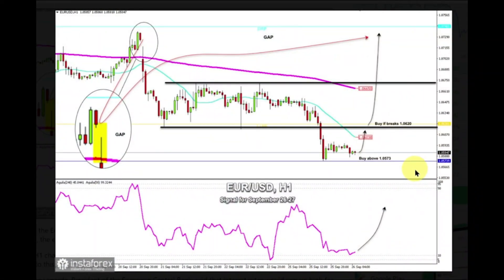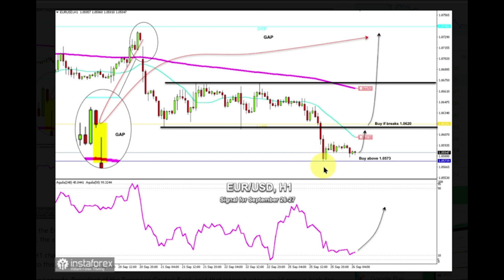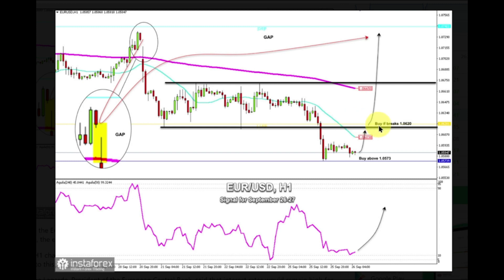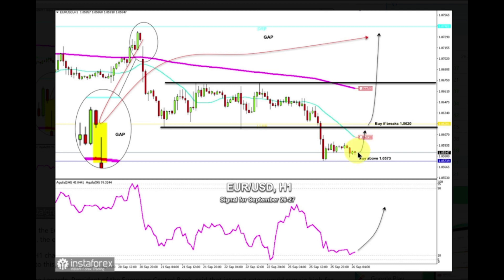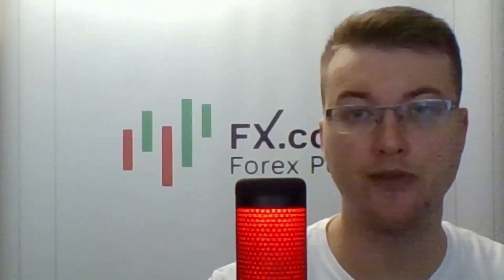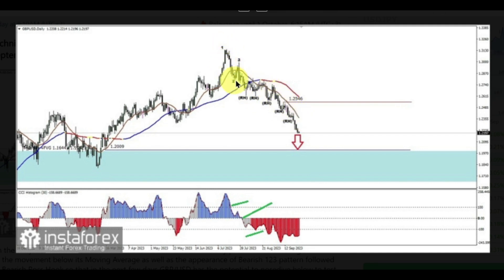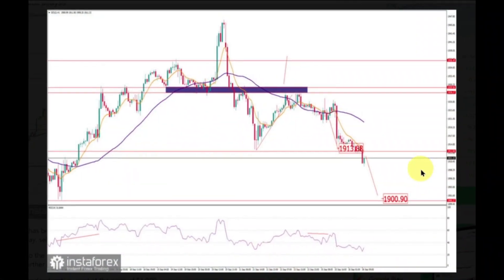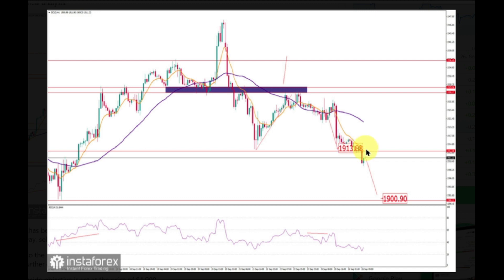Euro will correct if the US consumer confidence index fails. EURUSD, GBPUSD, XAUUSD, GOLD, AUDUSD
0:00 greetings
0:12 EUR/USD
3:24 GBP/USD
4:42 GOLD
5:57 AUD/USD